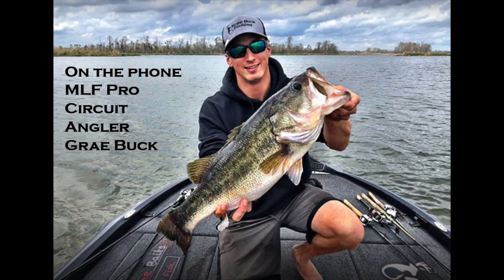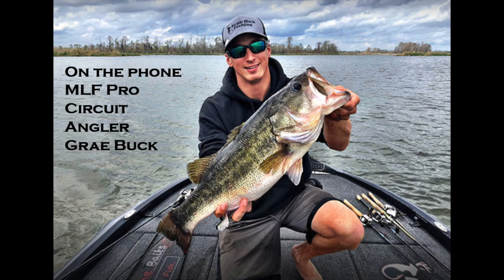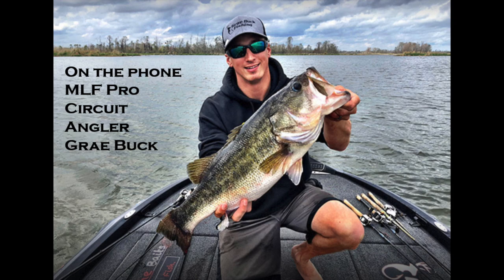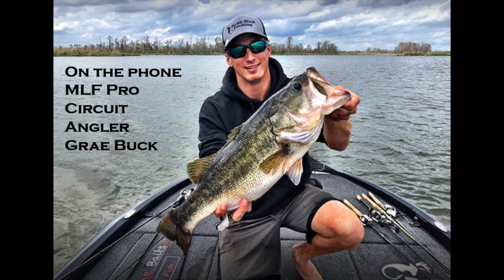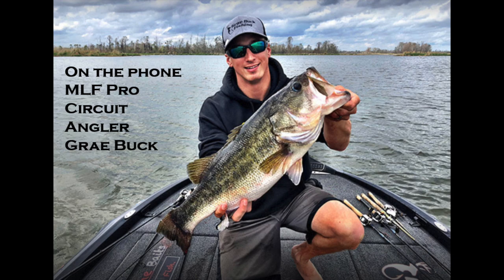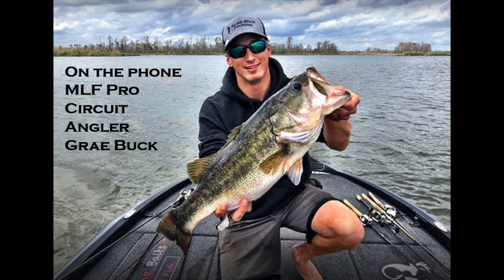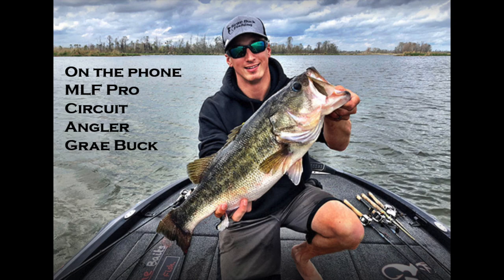Strategic Angling Ep. 8 Swim Jigs & Special Interview With Grae Buck!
Welcome to Strategic Angling! We cover different topics every Friday at 10:00 a.m.
This week we covered Swim Jigs in great depth!

We where also joined this week by MLF Pro Circuit Hammer Grae Buck for a special interview about his season plans!